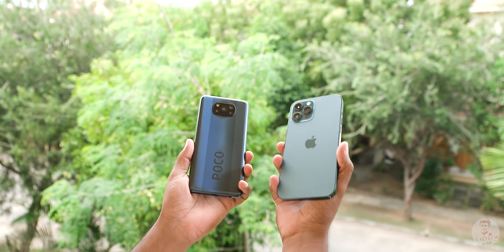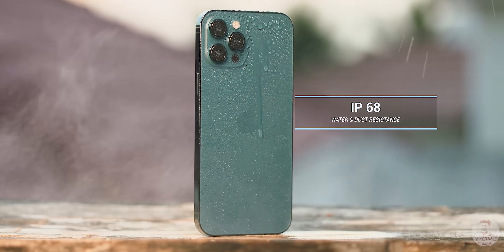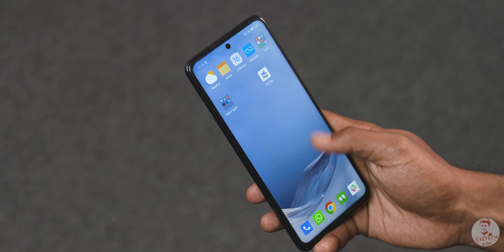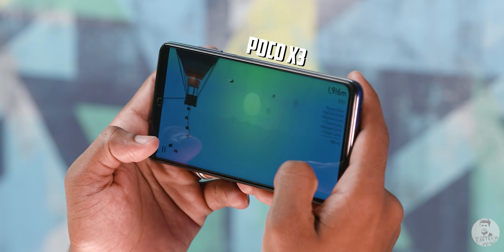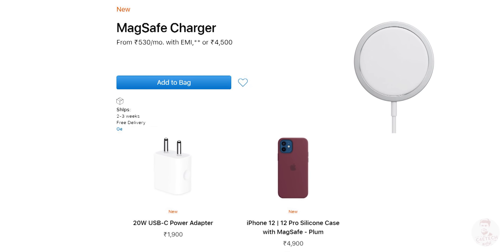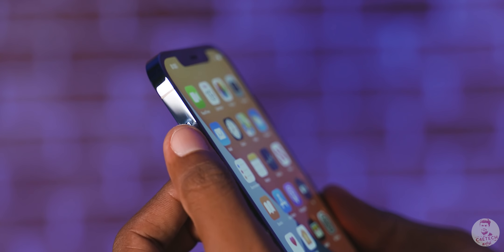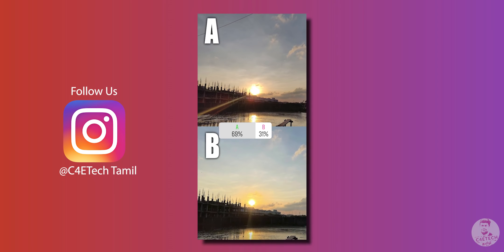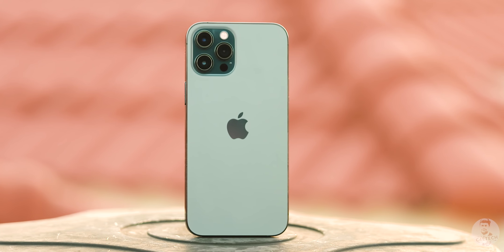உங்க போன் vs iPhone - வேற மாரி வீடியோ!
இந்த வீடியோ-ல நம்ம 20 குறைவான பட்ஜெட் ல இருக்கிறதுலே சிறந்த ஸ்மார்ட் போன் ஆன POCO X3 கூட ஒப்பிட்டு எப்படி இருக்குனு பார்ப்போம்!

The phone that we are using for today’s comparison is the POCO X3 - But this doesn’t run like our regular phone comparisons so watch on to find out more!

Music Credits
Intro - Gemini Fire Inside (Elliot Berger Remix)